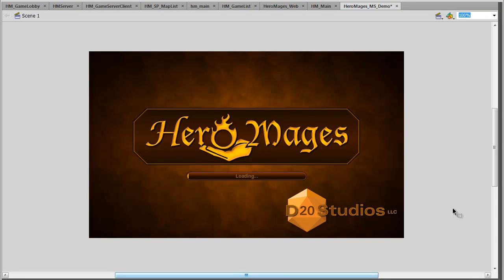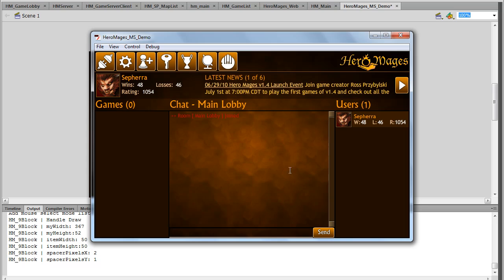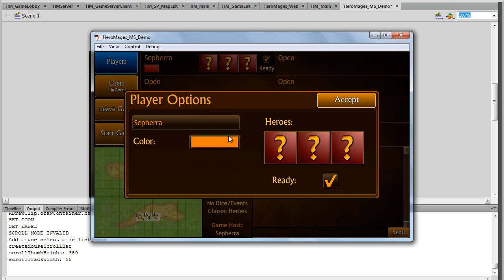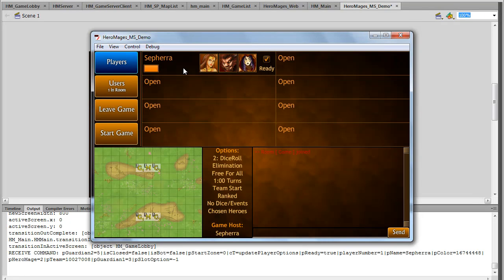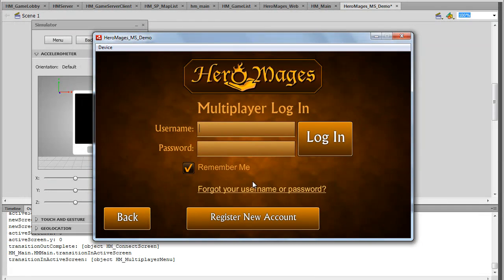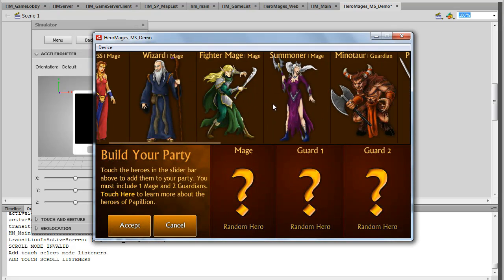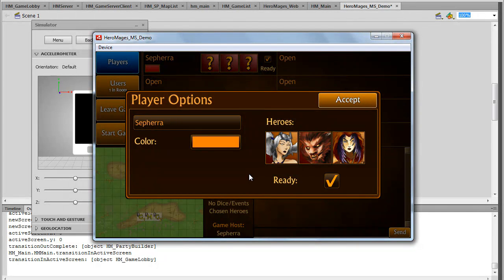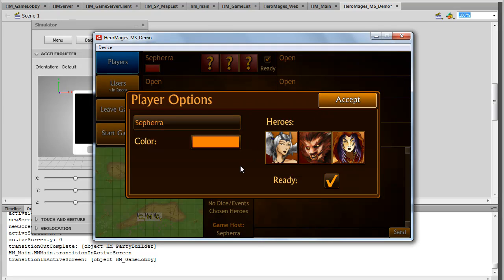Multiscreen UI Makes Mobile Game Dev Easy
This video show cases the AURA multiscreen UI components created by Ross Przybylski in the context of his game application, Hero Mages. These components allow a designer to create a single interface that can adapt to desktop and mobile platforms simply by changing the publication settings. Please try them out and provide Ross with your feedback.